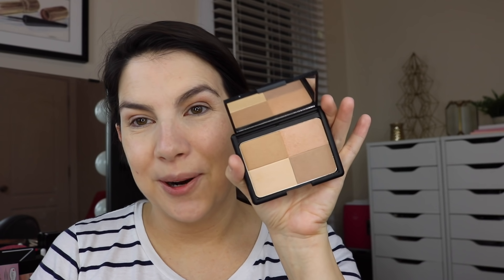NEW ELF MAKEUP HAUL... LOTS OF HITS!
My Cyber Monday haul/try-on from ELF's website reveals some MAJOR hits... and a few so-so things, too. Click "thumbs up" if you enjoyed! AND- Beauty Under $25

My Vlogs!

(With the exception of BK Beauty and Thrive, the items listed above are accompanied by affiliate links, meaning I earn a small commission if a purchase is made through my links. This has no impact on the cost to the consumer. I link to products this way whenever possible, and it has no bearing on the products I choose to review or recommend. I would link the products on Ulta/Sephora/whatever brand’s website anyway as a means of connecting you to further info on the products, so now it simply offers the potential for a slight financial benefit to me, which I greatly appreciate as I do not ever do sponsored videos. Feel free to use, or not use, the links provided. Thanks!)

Profound Thought:
"If one advances confidently in the direction of his dreams, and endeavors to live the life which he has imagined, he will meet with a success unexpected in common hours."
-Henry David Thoreau

Random Thought:
Sometimes I just crave the fried onions that go on top of the green bean casserole.